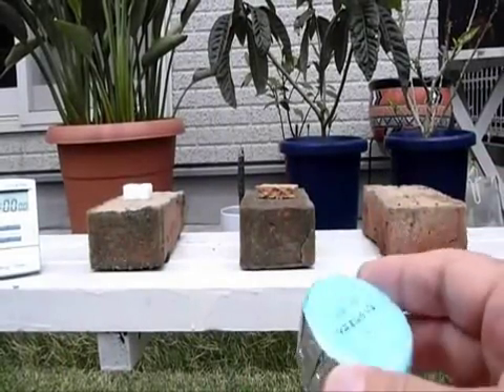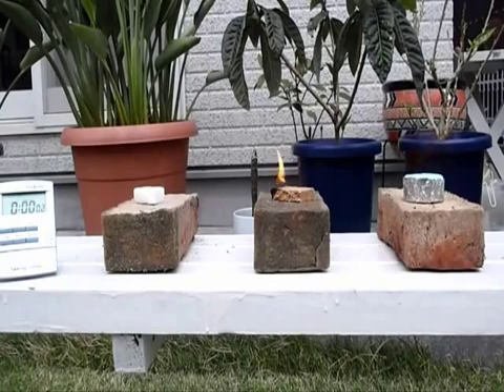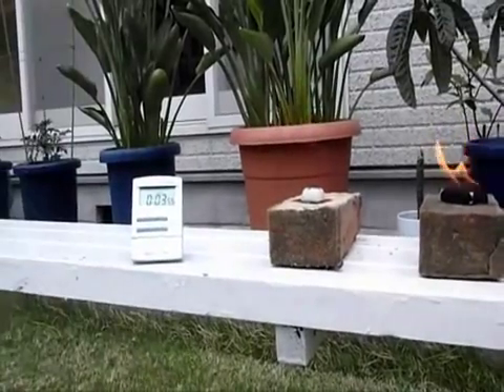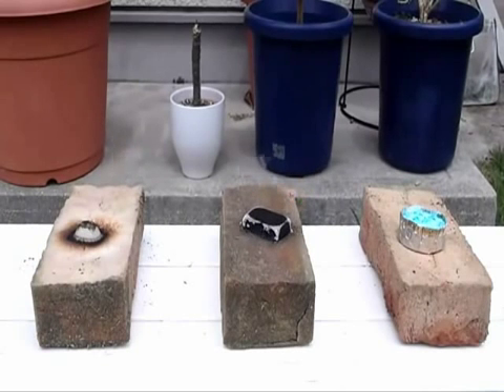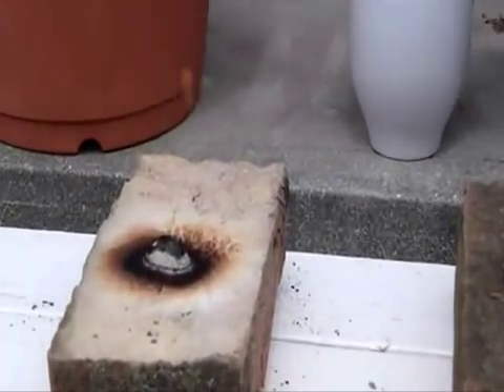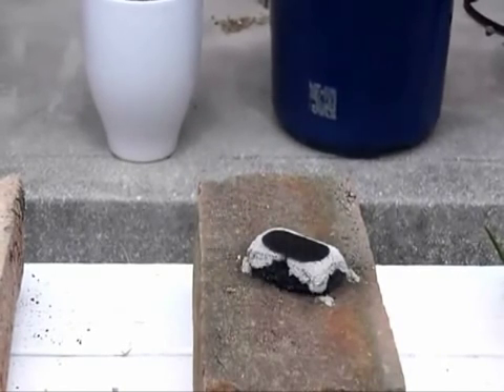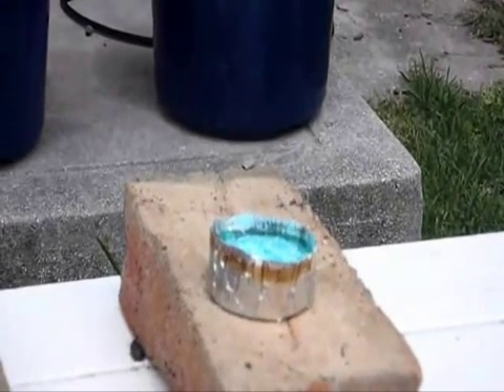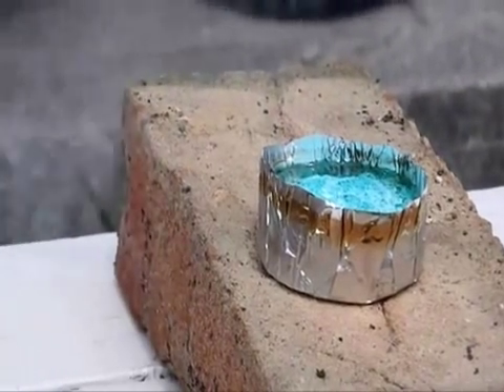Solid Fuel Comparison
A simple comparison of 3 types of solid fuel.  Just wanted to see which one would last longer.  The compressed wood in the middle seems to be the most cost effective but, too much smoke and smells like fish...  The Japanese fuel burned the smoothest and had no smell at all.  Box of 10 costs about 4 dollars.